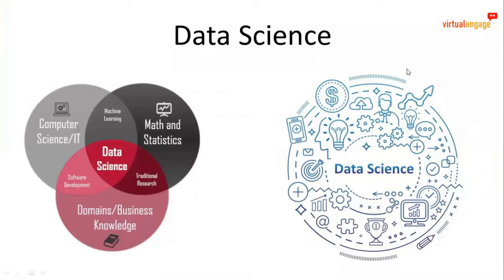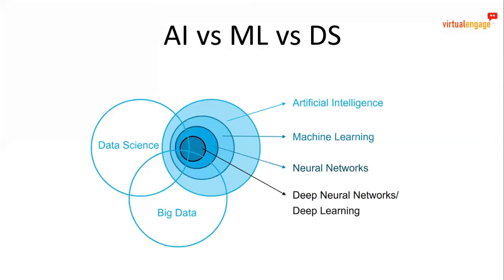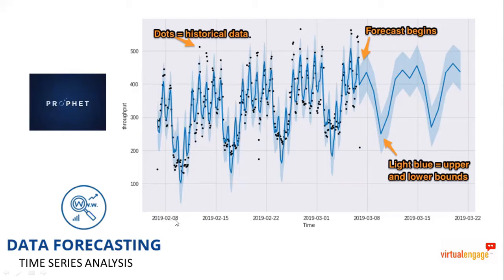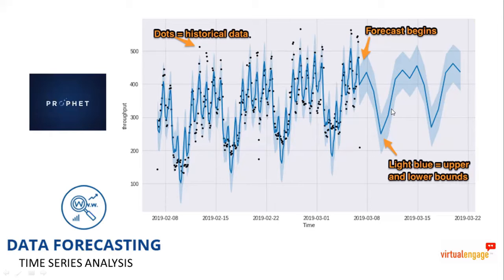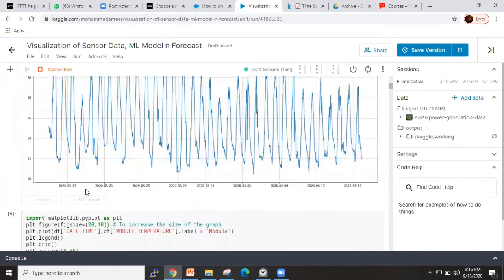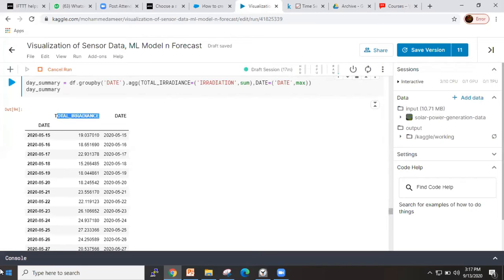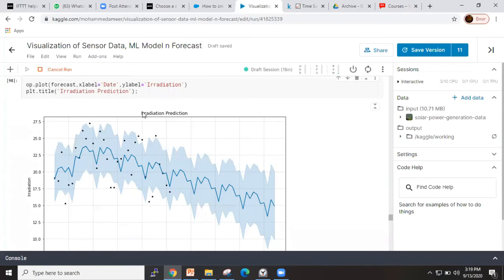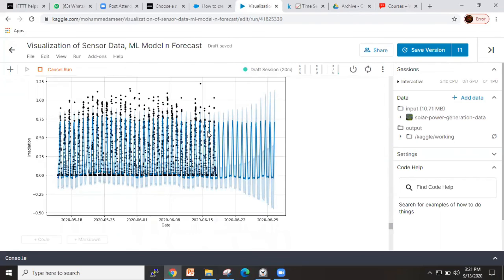Data Science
10 minutes online live class demo video on Data Science from Virtual Engage. For more details and to explore our online live courses, please